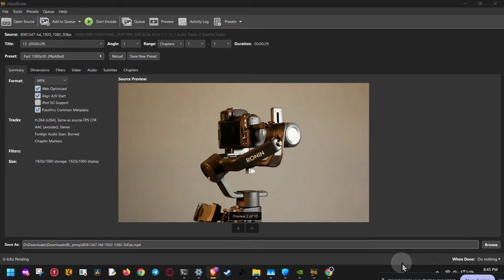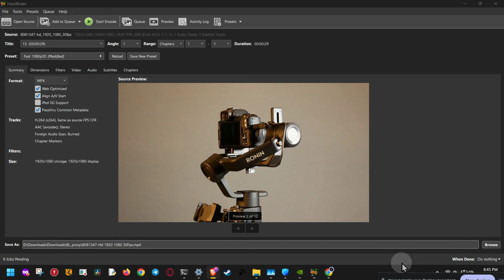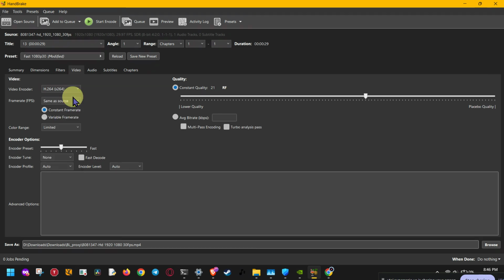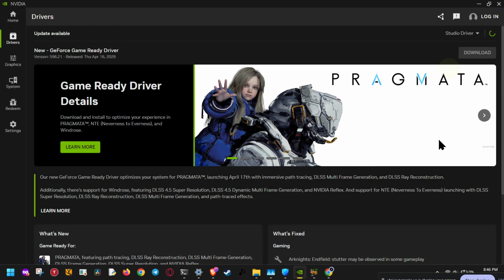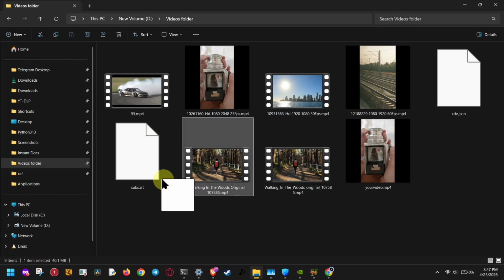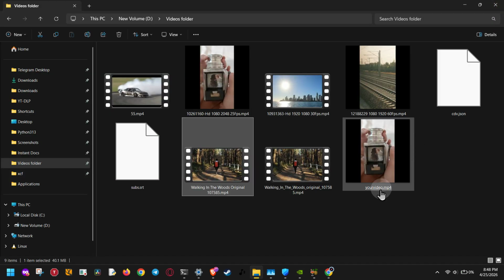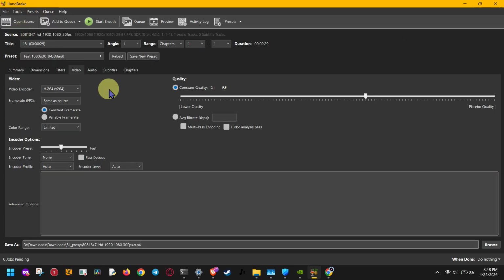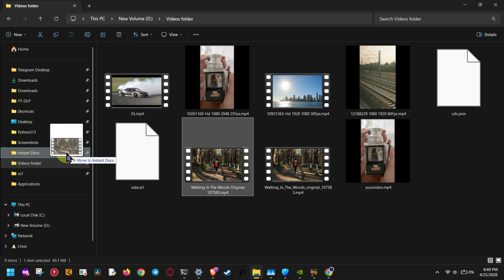HandBrake Error 12 (Easy Fix Guide)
Learn how to fix HandBrake Error 12 on Windows by bypassing GPU encoder conflicts, updating drivers, and resolving file permission issues.
Follow the step-by-step troubleshooting guide to get HandBrake working again fast.

🕚Timestamps:
0:00 Intro
0:23 What HandBrake Error 12 Means
0:55 Change Video Encoder To H.264 x264
1:38 Update Or Clean Install Graphics Drivers
2:11 Run HandBrake As Administrator
2:34 Move The Source Video To Desktop
2:56 Close Other Apps Using The File
3:18 Quick Recap And Final Fix Tips

✍️What You'll Learn In This Video:
• How To Fix HandBrake Error 12 On Windows
• How To Switch From NVENC, Quick Sync, Or VCE To x264
• How To Update Or Clean Install Graphics Drivers
• How To Run HandBrake As Administrator
• How To Move Videos Out Of Protected Folders
• How To Unlock A File Being Used By Another App
• How To Troubleshoot HandBrake Permission Errors
• How To Identify Hardware Encoder Access Conflicts

💡Pro Tips:
• If x264 works but hardware encoding fails, your GPU driver is likely the issue.
• Always test with a file saved on your Desktop to rule out folder permission problems.
• Close video editors, browsers, and players before retrying the encode.
• A clean driver install is often more effective than a standard update.